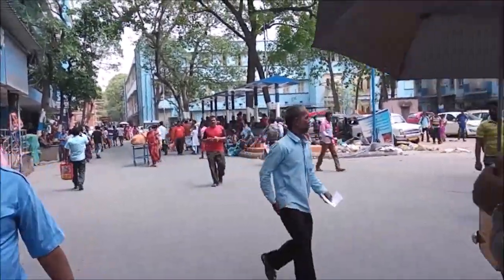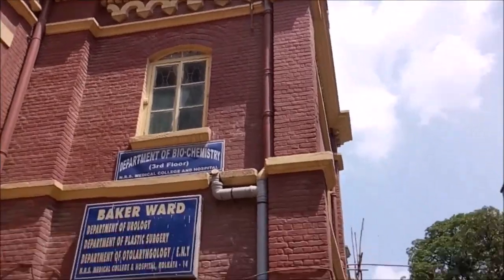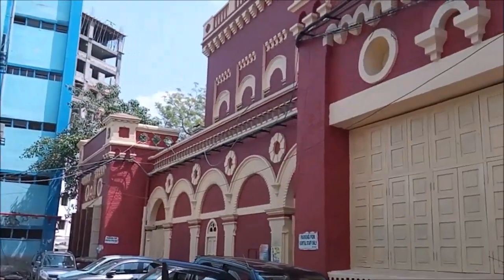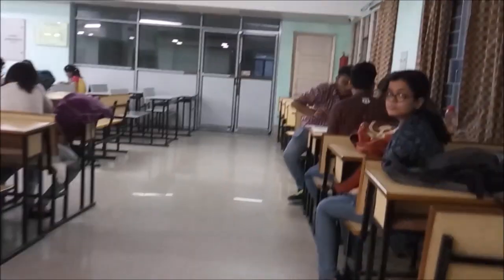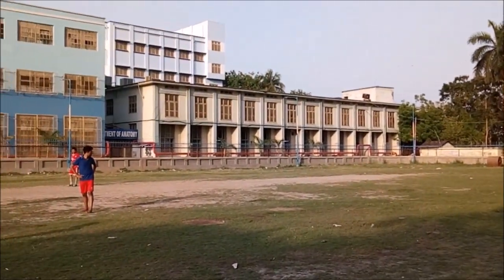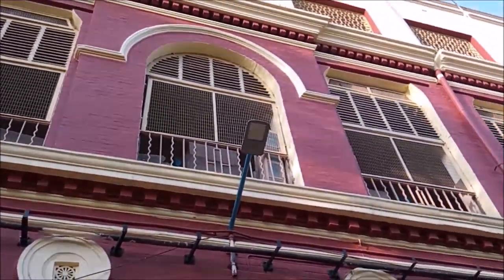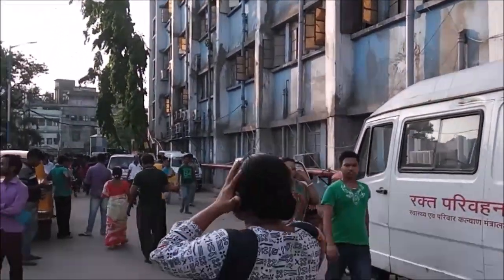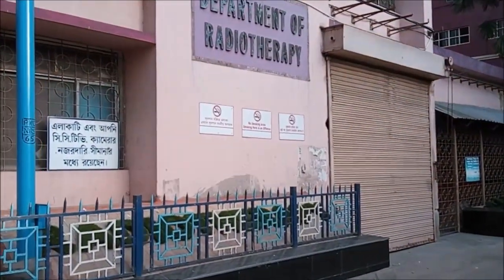NILRATAN SIRCAR MEDICAL COLLEGE & HOSPITAL, KOLKATA : A TOUR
This video is shot under the initiative of campus representative program by Careers 360.
Camera by : Satarupa Mukherjee, Chirayata Chattopadhyay, Digbijoy Bose
Voice : Digbijoy Bose